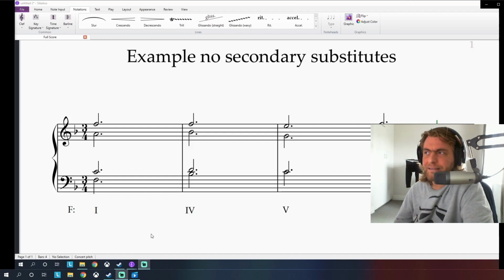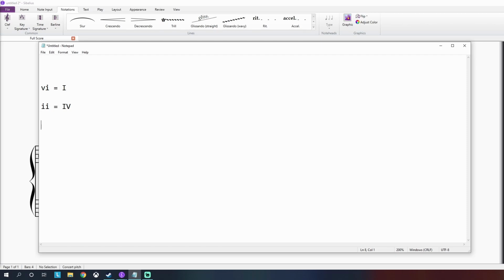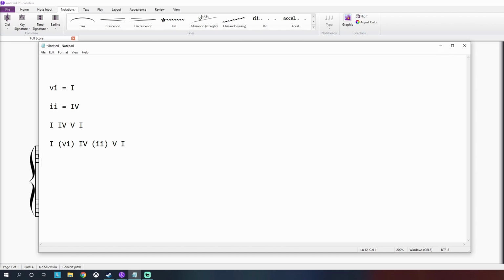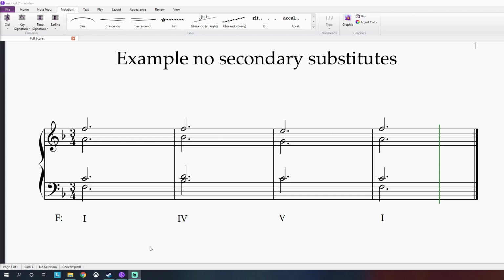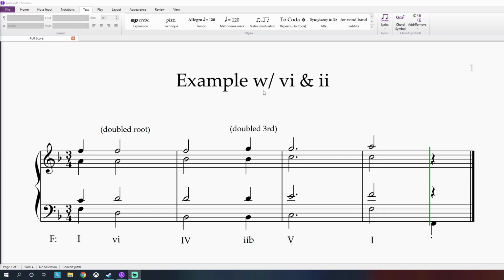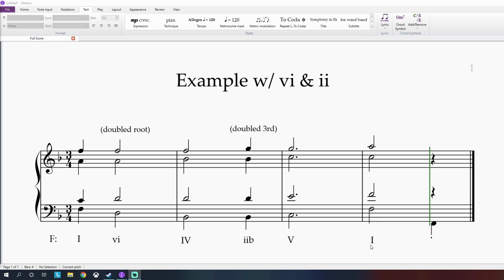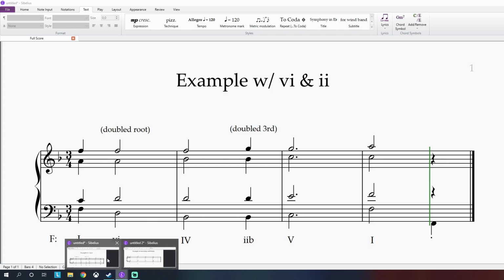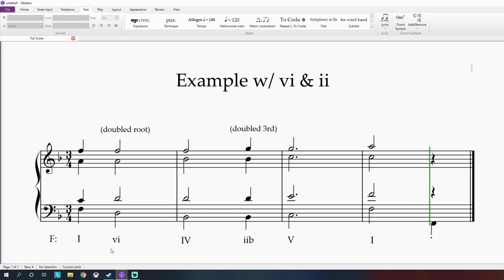Secondary Substitutions Applied In Simple Chord Progressions | Four Part Harmony Tutorial #8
This video looks at secondary substitutes and their application into simple chord progressions. We compare the sounds of the simple I IV V I progression and the same structure with the inclusion of secondary chords all in Four Part Harmony.